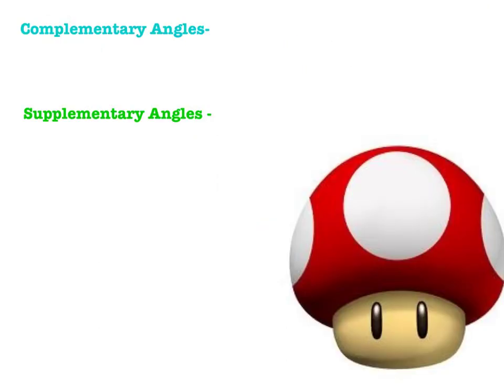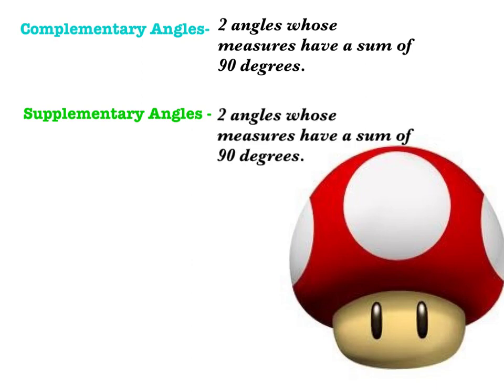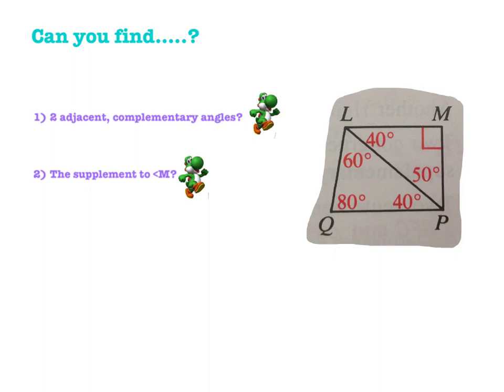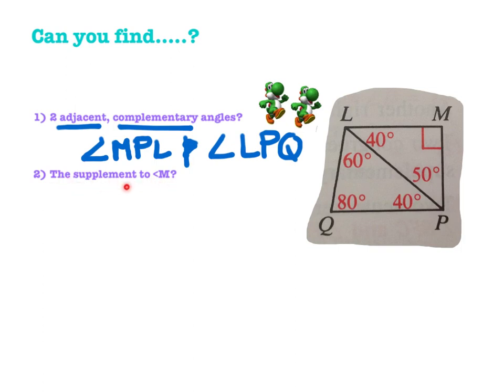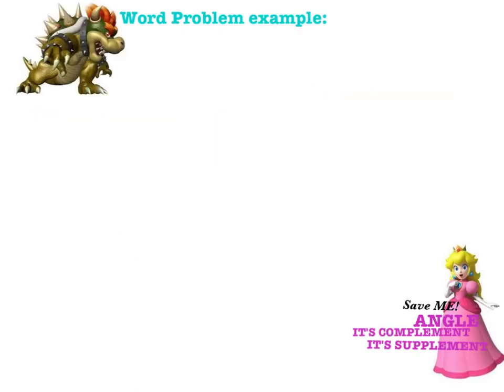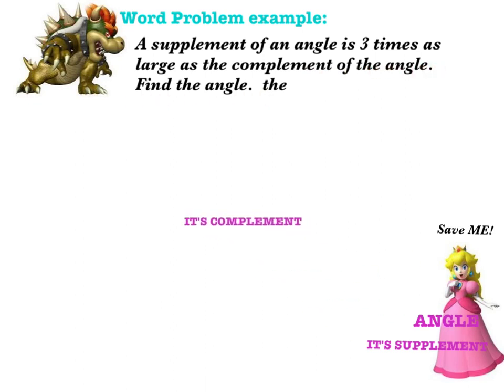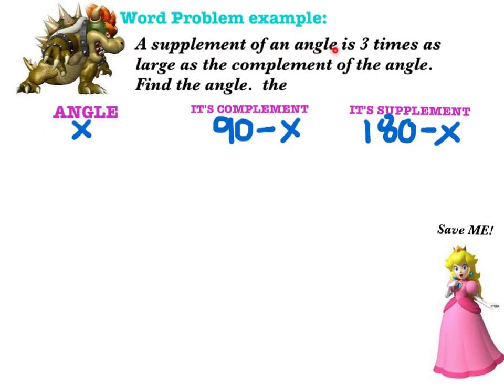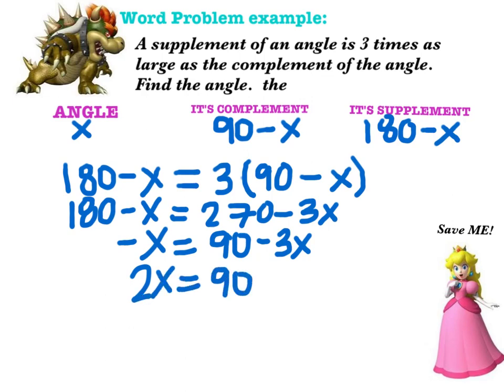Geometry 2-4 (1 of 2)